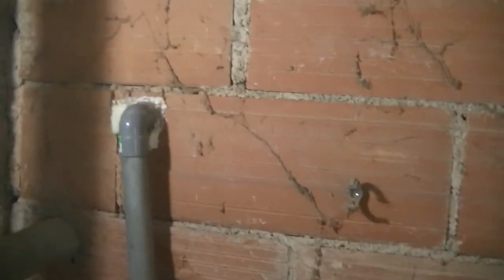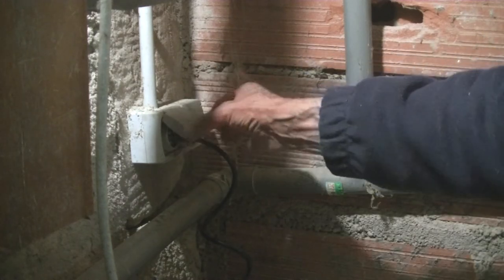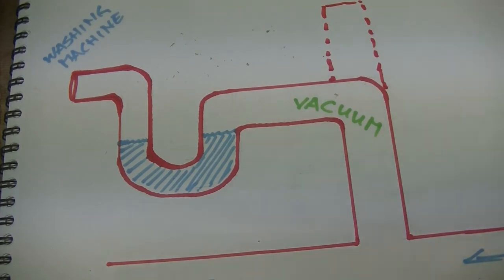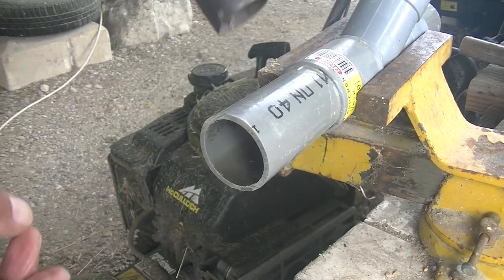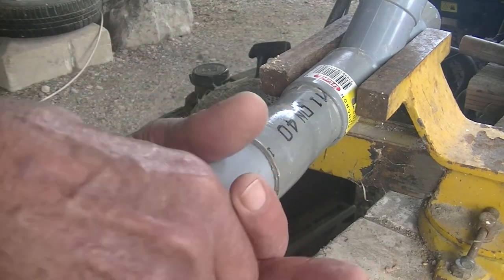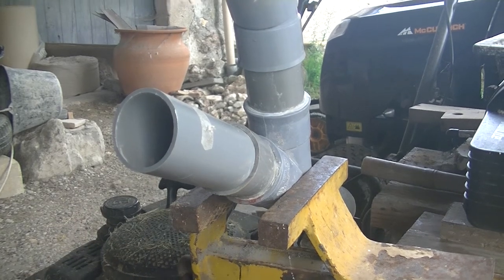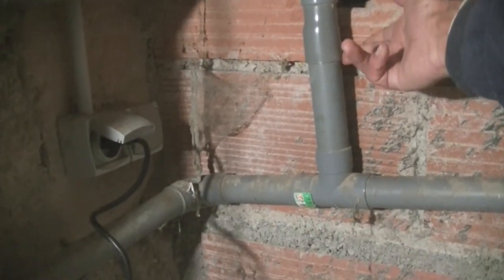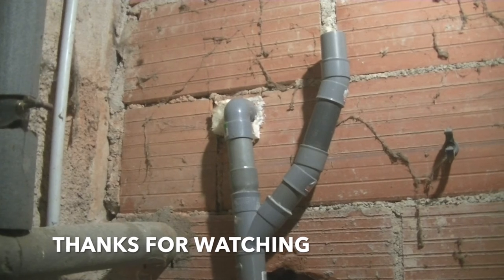Vent Pipe, My ugliest (and cheapest) plumbing repair